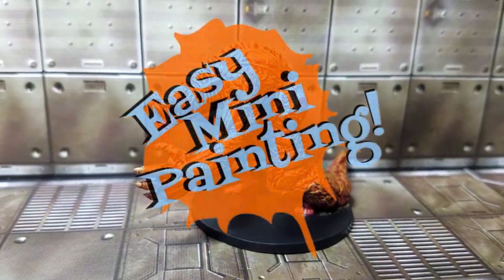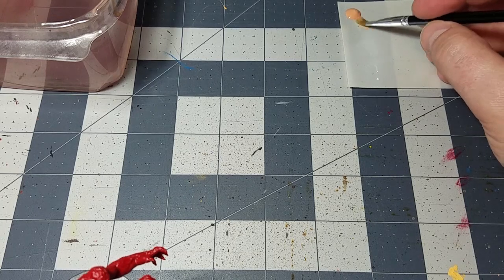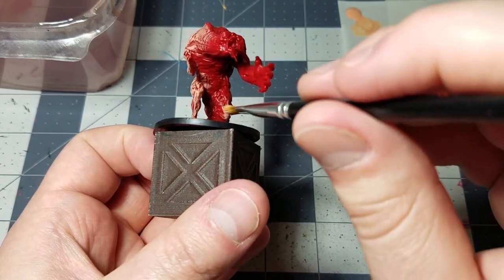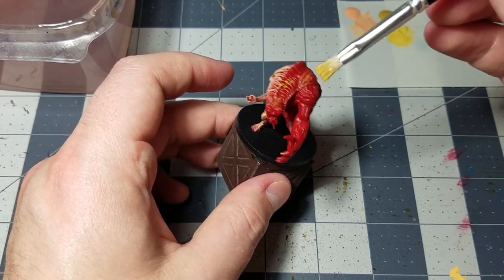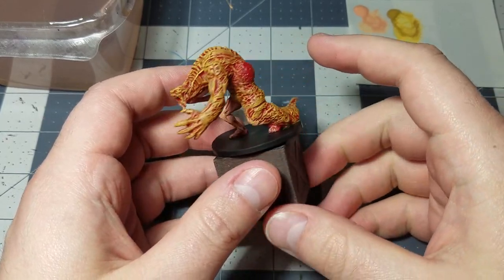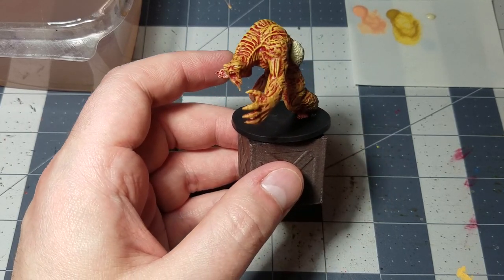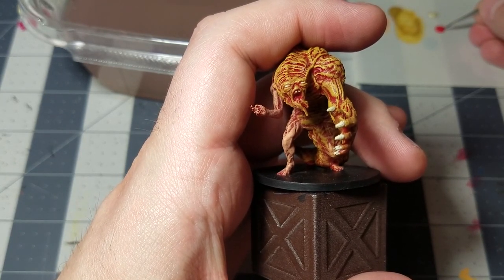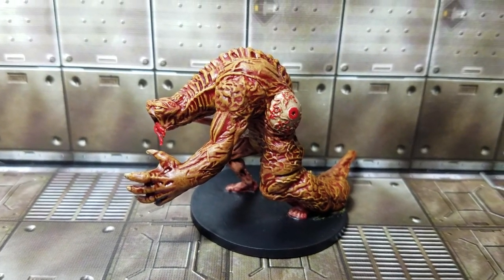Easy Mini Painting: G Mutant (Resident Evil 2 - The Board Game)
Army Painter Mega Paint Set:

COLORS USED
Dragon Red
Matt Black
Barbarian Flesh
Desert Yellow
Skeleton Bone
Pure Red (May use Dragon Red instead)
Flesh Wash (Quickshade)
Matt Varnish (Optional; not included with Mega Paint Set)

Using drybrushing, quickshades, and going strong with some details! Larger miniatures are a good place to start with details like eyes, teeth, etc., due to larger proportions. But I think he turned out nicely!